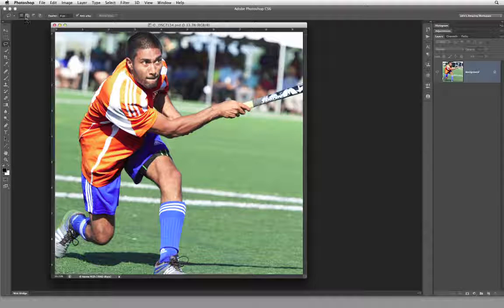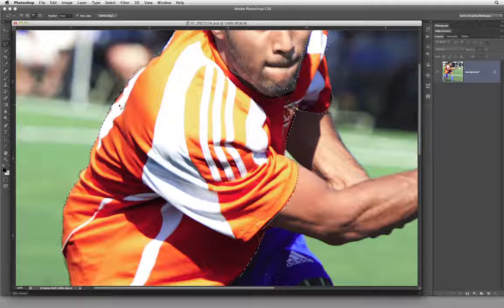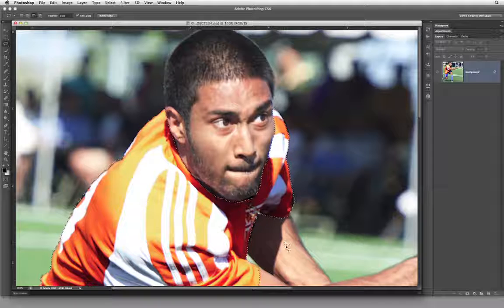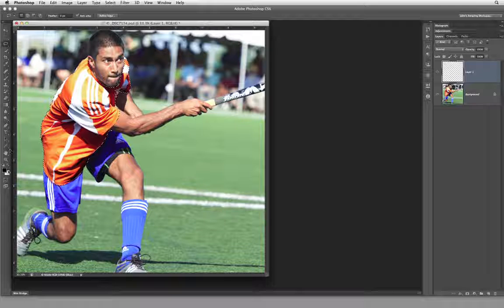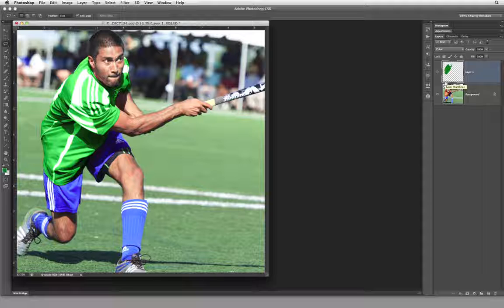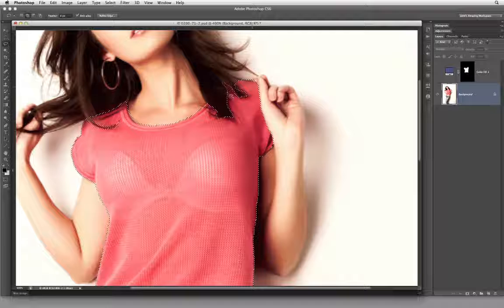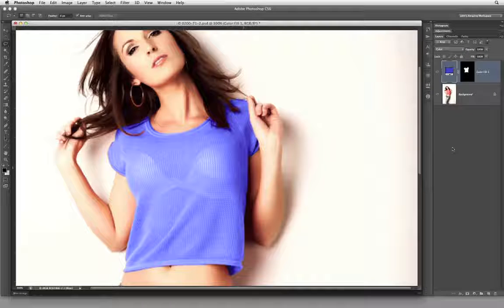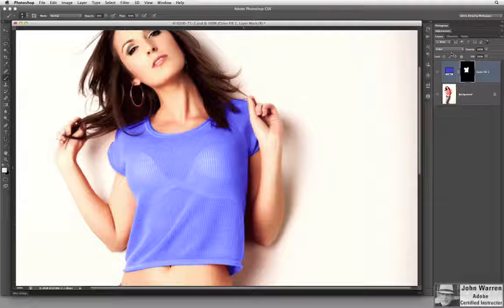02 Lecture 02 - The 3 Lasso Style Selection Tools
Probably one of the most often used selection tools is the Lasso Tool. The main Lasso Tool is what we call a “free hand style” drawing tool. Just click and drag around the area that you want to change. But what if you wanted to select an object that has straight lines and curved lines? Or what if your hands are not as steady as you would like but you still need to make a selection - try the magnetic lasso tool.

01 - Photoshop Professor Notes - Learning Photoshop CS6 - Volume 1
8 Videos - Approximate Run Time: 1 Hour & 35 Minutes

02 - Photoshop Professor Notes - Learning Photoshop CS6 - Volume 2
8 Videos - Approximate Run Time: 1 Hour & 20 Minutes

03 - Photoshop Professor Notes - Learning Photoshop CS6 - Volume 3
9 Videos - Approximate Run Time: 1 Hour & 40 Minutes

04 - Photoshop Professor Notes - Learning Photoshop CS6 - Volume 4
5 Videos - Approximate Run Time: 1 Hour

05 - Photoshop Professor Notes - Learning Photoshop CS6 - Volume 5
7 Videos - Approximate Run Time: 1 Hour & 17 Minutes

17 Videos to date - Approximate Run Time: 1 Hour & 35 Minutes